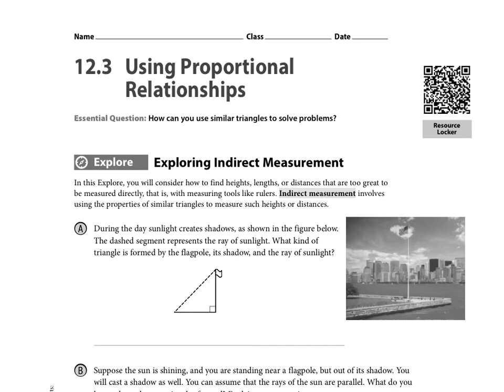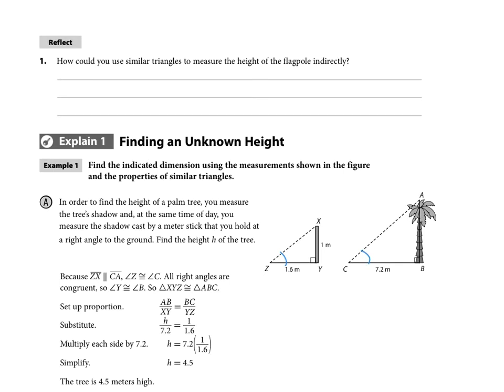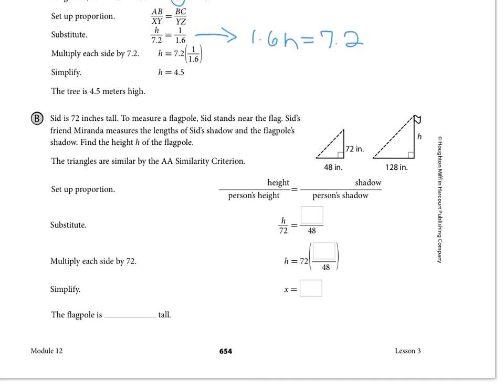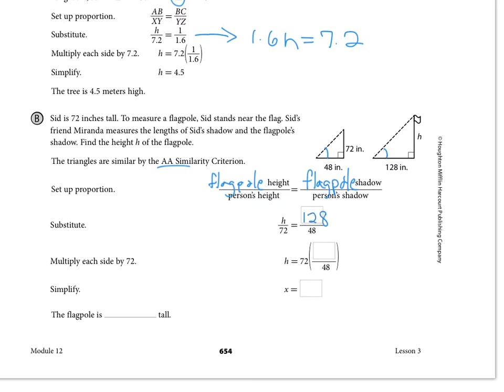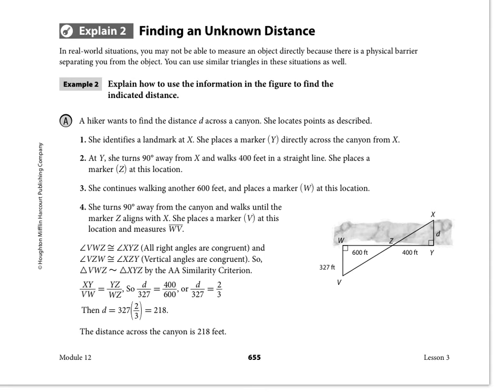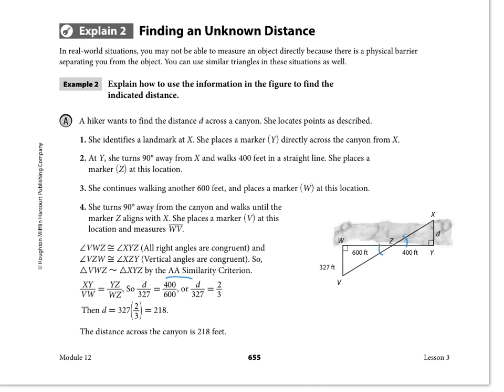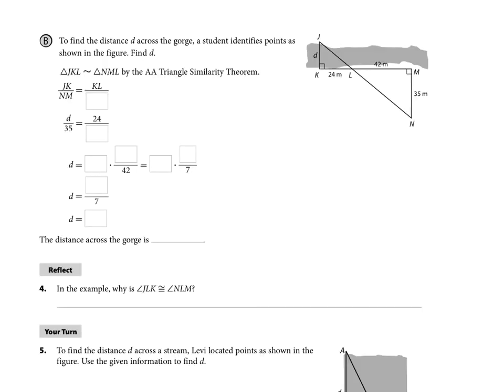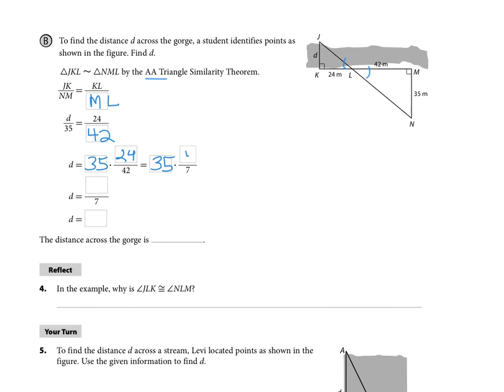Geom HMH Module 12-3